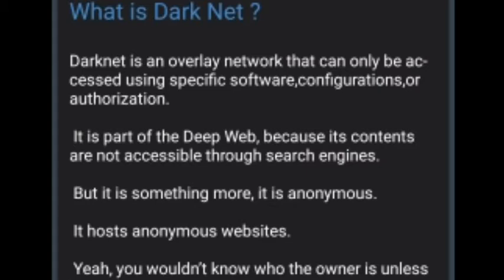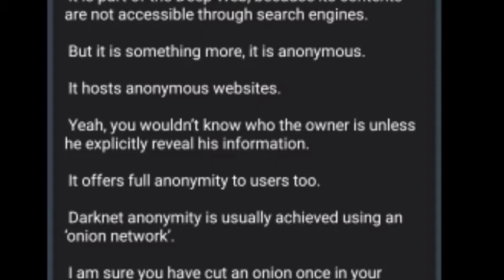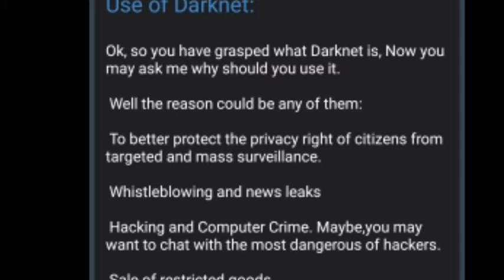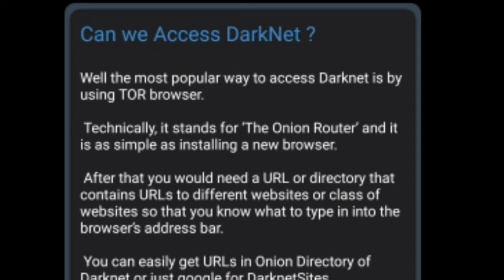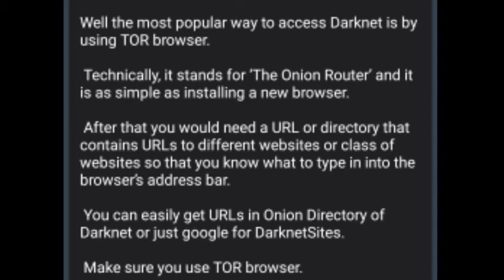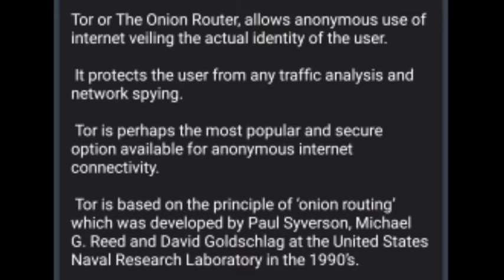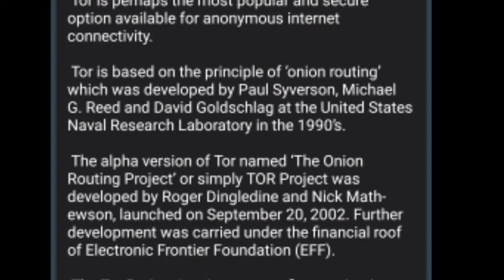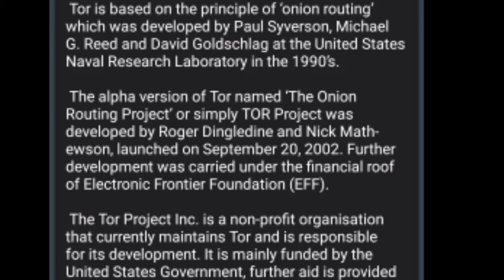What is Darknet? Explained in 3 minutes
darknet diaries,
darknet footage,
darknet season 1,
darknet banned footage,
darknet box,
darknet market tutorial,
dark netflix,
darknet kinemaster,
darknet season 1 episode 1,
darknet yolo tutorial,
darknet app,
darknet audiobook,
darknet app kya hai,
darknet app tamil,
darknet album,
darknet account,
darknet auf handy,
darknet animation,
darknet apple products,
darknet app download,
darknet band,
darknet bleached,
darknet bitcoin,
darknet band live,
darknet buying guide,
darknet books,
darknet bande annonce vf,
darknet bunker,
darknet creepy,
darknet credit card,
darkness called,
darkness comes,
darkness cytus,
darkness control,
darkness channel,
darkness crown,
darkness chinese,
le darknet c'est quoi,
darknet darknet,
darknet documentary,
darknet details,
darknet diaries stuxnet,
darknet diaries music,
darknet dealer,
darknet documentary hindi,
darknet deep learning,
darknet waste(d),
darknet e mcneill,
darknet english movie,
darknet experience,
darknet erklärt,
darknet email,
darknet erklärung,
darknet escrow,
darknet episodes,
darknet explained in tamil,
exploring with darknet & e.t explores,
darknet facts,
darknet fbi,
darknet full episodes,
darknet face recognition,
darknet fivem,
darknet financial service,
darknet film,
darknet gift cards,
darknet germany,
darknet geschichte,
darknet game review,
darknet guide 2019,
darknet ghost lyrics,
darknet game walkthrough,
darknet game hacking,
darknet game coding,
darknet hacker cyber war,
darknet hindi,
darknet hitman,
darknet horror movie,
darknet hindi movie,
darknet hindi me,
darknet how to use tamil,
darknet hayeren,
darknet horror stories deutsch,
darknet hörspiel,
darknet image recognition,
darknet in hindi,
darknet in tamil,
darknet information,
darknet in telugu,
darknet in urdu,
darknet in android,
darknet install,
darknet in malayalam,
darknet infographic,
darknet joker,
darknet joker full movie,
darknet jason genova,
darknet jonathan frakes,
darknet jak korzystać,
darknet jason blaha,
darknet joseph redmon,
darknet jak sie dostac,
darknet jak wejść na telefonie,
darknet jonathan frakes deutsch,
darknet kya hai,
darknet kaise chalaye,
darknet ka matlab kya hai,
darknet kya hai hindi mai,
darknet kali linux,
darknet ka use kaise kare,
darknet kannada trailer,
darknet kannada,
darknet lemmino,
darknet laptop,
darknet login,
darknet lyrics,
darknet library,
darknet le grand malentendu,
darknet links markets,
darknet le monde secret,
darknet label tool,
darknet license plate,
darknet movie trailer,
darknet market news,
darknet market guide,
darknet mystery box,
darknet mystery box opening,
darknet morally flexible,
darknet news,
darknet netflix trailer,
darknet neural network,
darknet nedir,
darknet netflix episode 1,
darknet nocturnal,
darknet netflix series,
darknet netflix review,
darknet neural network framework,
darknet nato bunker,
darknet object detection python,
darknet oculus go,
darknet opencv,
darknet open source,
darknet oculus,
darknet open source neural networks in c,
darknet on windows,
darknet on phone,
darknet on windows 10,
darknet on mac,
darknet pour homme eau de toilette,
darknet python,
darknet passport review,
darknet podcast,
darknet phone,
darknet prepaid cards,
queens cash darknet,
darknet qu'est ce que c'est,
darknet real story,
darknet relapse,
darknet raspberry pi,
darknet reinkommen,
darknet review ps4,
darknet rolex,
darknet recognition,
darknet rat,
darknet raspberry pi 3,
darknet replica watches,
darknet season 2,
darknet soup,
darknet services,
darknet season 1 episode 2,
darknet season 1 episode 3,
darknet season 1 episode 4,
darknet story animated,
darknet tv,
darknet trailer,
darknet ted talk,
darknet trailer netflix,
darknet tor app,
darknet tv series watch online,
darknet tamil,
darknet telugu,
darknet telugu movie,
darknet tips,
darknet use kaise kare,
darknet use hindi,
darknet unfriended,
darknet ubuntu 18.04,
im darknet unterwegs,
install darknet on ubuntu,
unboxing darknet box,
flying uwe darknet,
darknet vr,
darknet vs deep web,
darknet varun yt,
darknet vendor,
darknet vr review,
darknet vs tensorflow,
darknet vr gameplay,
darknet vendor interview,
darknet video game,
darknet vr game,
darknet what is it,
darknet wasted,
darknet windows,
darknet watches,
darknet was ist das,
darknet whatsapp status,
darknet windows 10,
darknet web series,
darknet with jonathan frakes,
darknet wie funktioniert,
darknet w telefonie,
x factor darknet,
darknet yolo raspberry pi,
darknet yolov3,
darknet yolo training,
darknet yolo windows,
darknet yolov3 train own dataset,
darknet yolov3 transfer learning,
darknet yolo custom training,
darknet yolov3 windows,
darknet zerotonin,
darknet zerotonin 2,
darknet zerotonin 2 lyrics,
zugang zum darknet,
darknet zugang anleitung,
darknet zugang handy,
darknet zwiastun,
darknet zugang anleitung android,
darknet zugang handy ios,
darknet zwiedzanie,
mystery box z darknetu,
jak korzystać z darknetu,
nagrania z darknetu,
filmy z